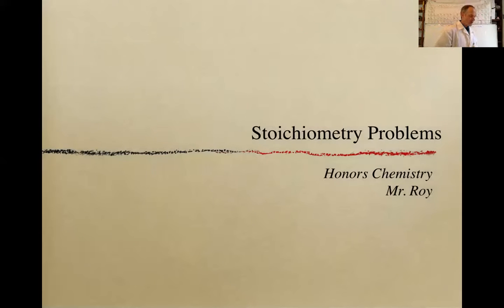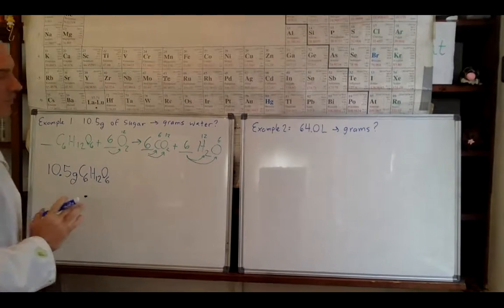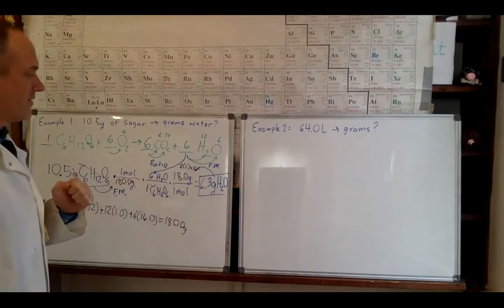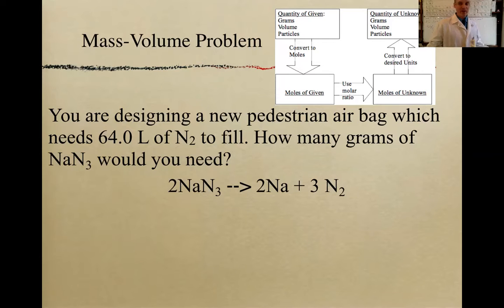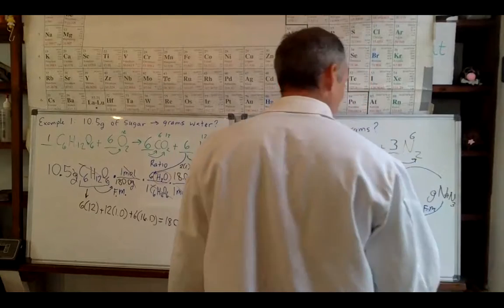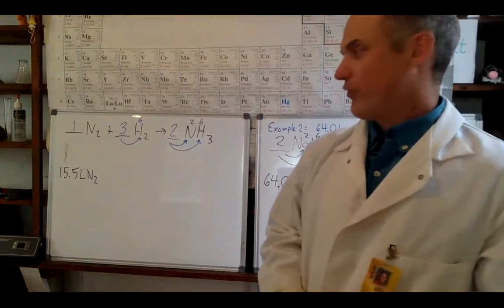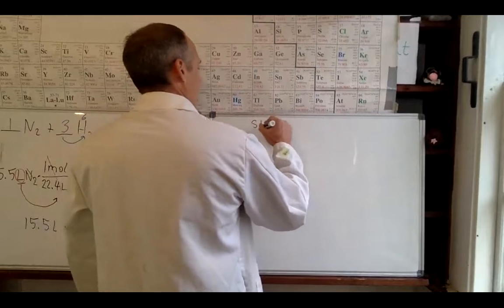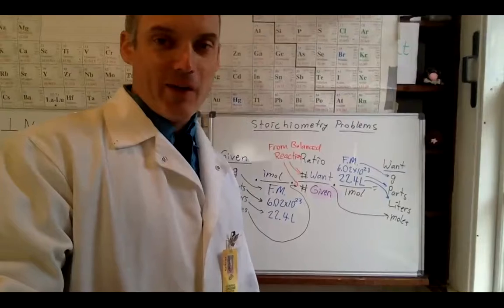U6D3: Stoichiometry Problems Notes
Honors chemistry notes on stoichiometry problems from Unit 6 Day 3.